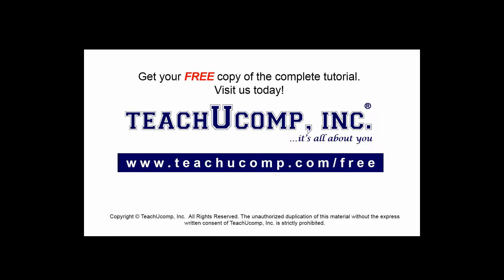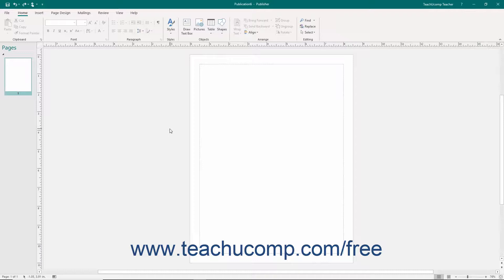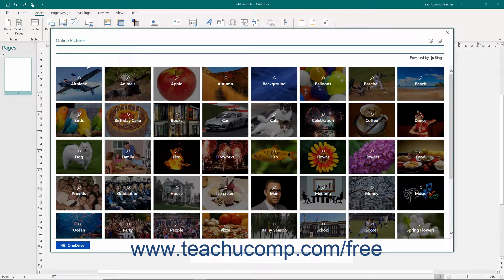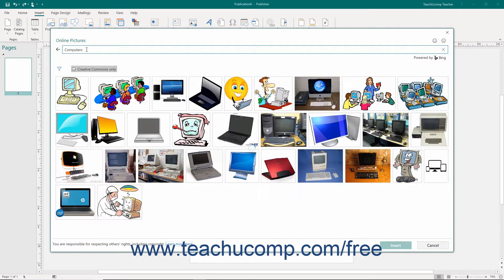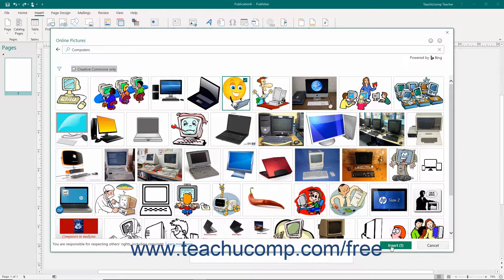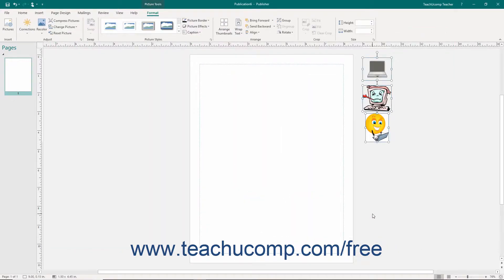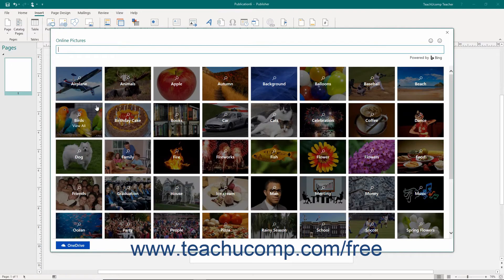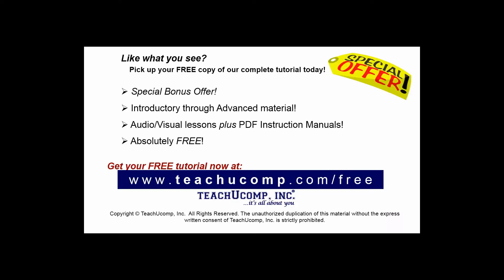Publisher 2019 & 365 Tutorial Inserting Online Pictures Microsoft Training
FREE Course! Learn how to insert online pictures in Microsoft Publisher - the most comprehensive Publisher tutorial available. Visit us today!